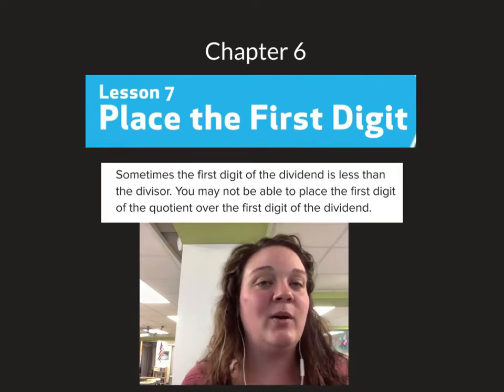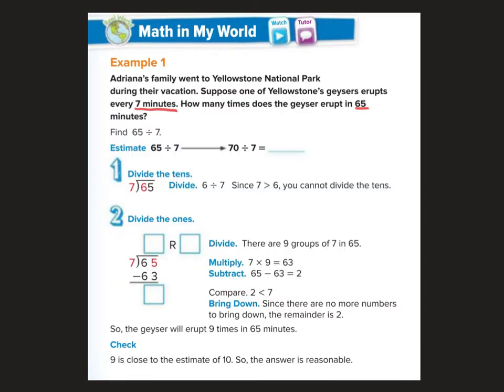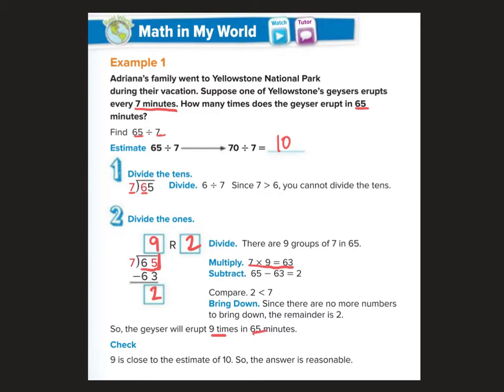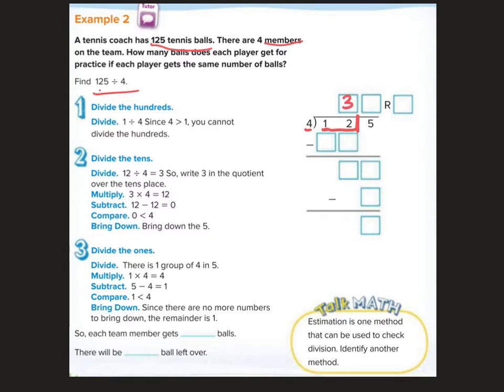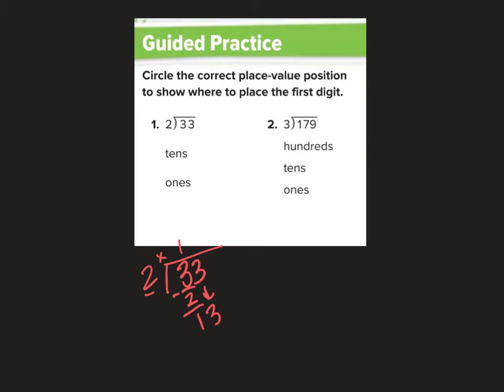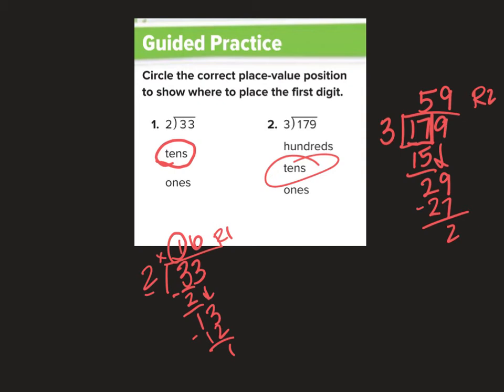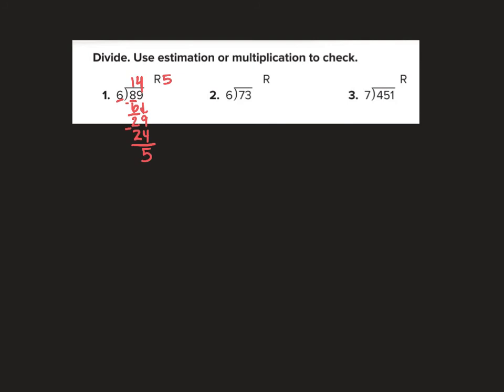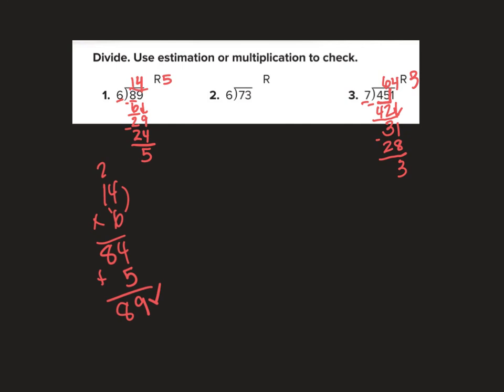Gr4 6-7 Place the First Digit